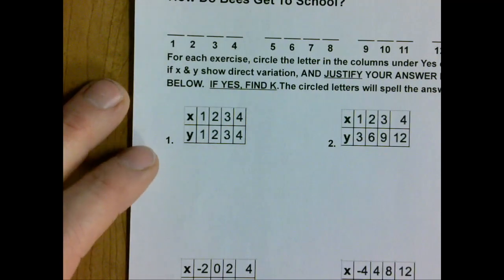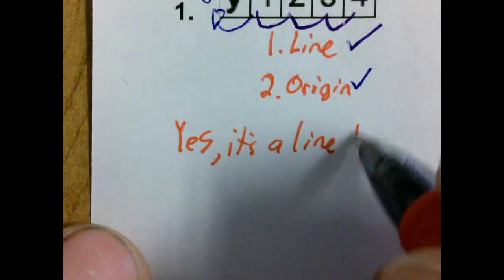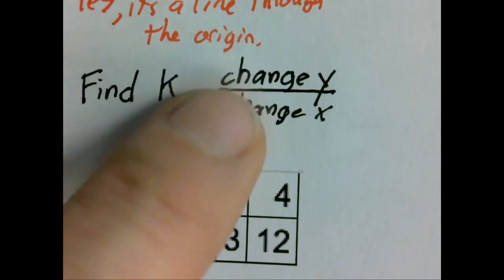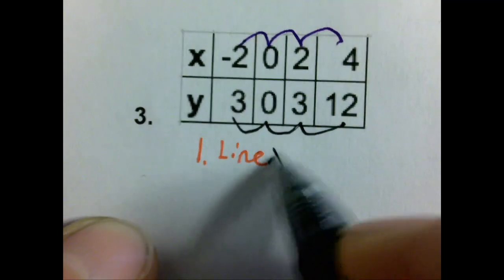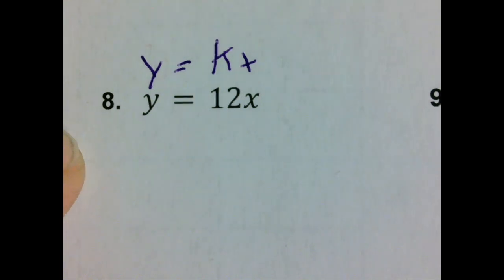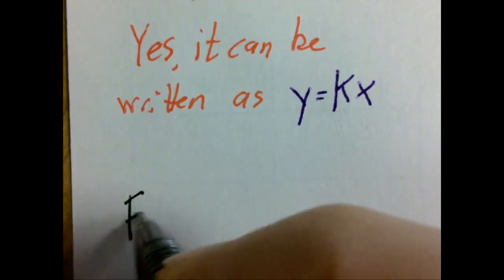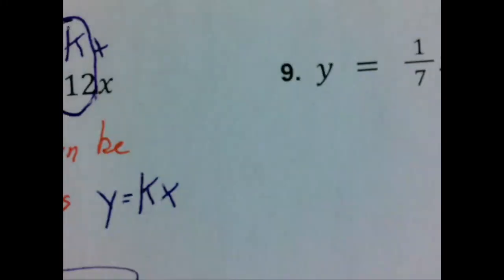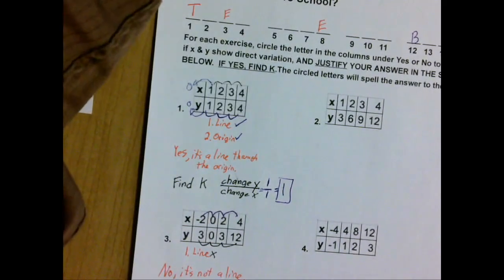5.6 Puzzle Worksheet C2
Big Ideas Math Course 2. Chapter 5 Lesson 6 Puzzle worksheet, changed by bw